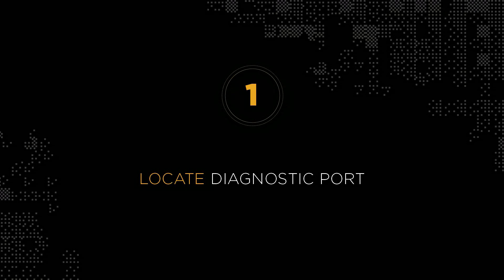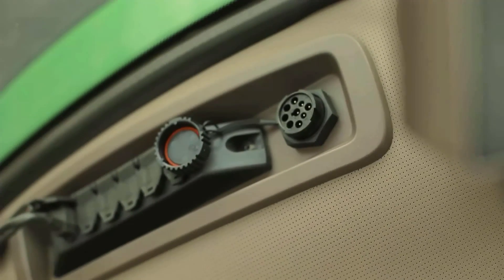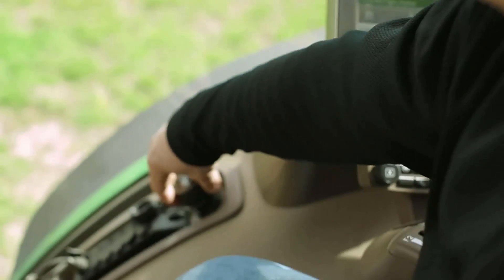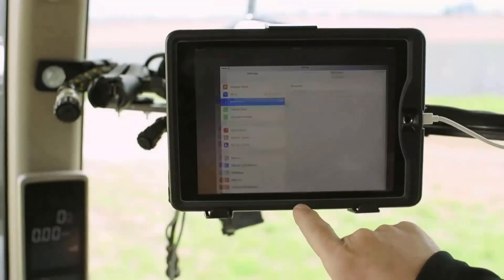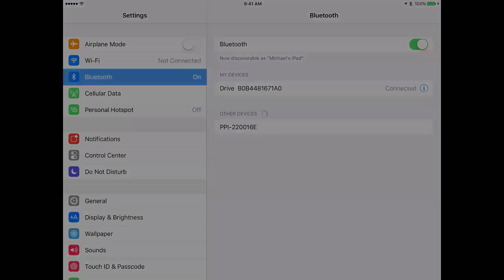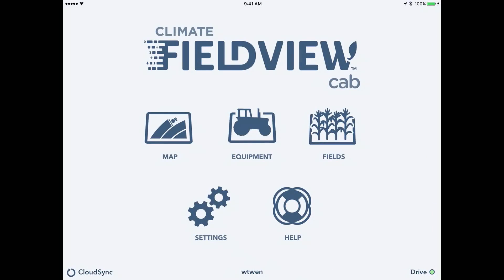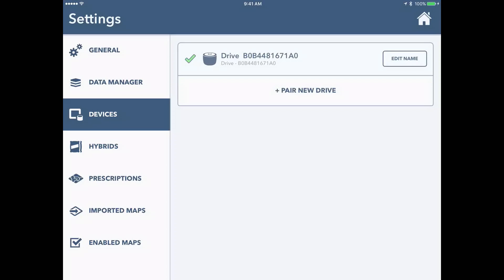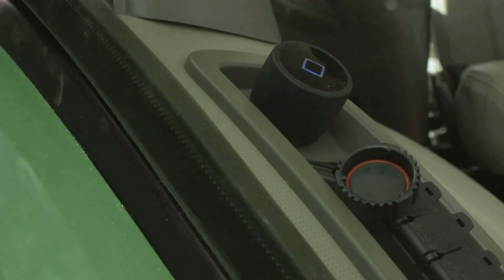How to Install the Climate FieldView™ Drive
How to install the FieldView™Drive in your equipment and pair it with your iPad® device.